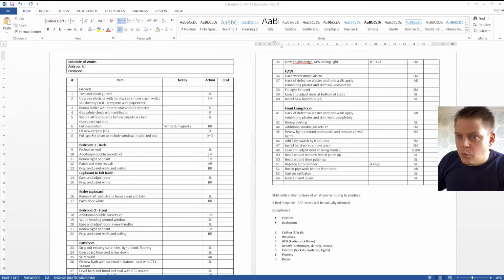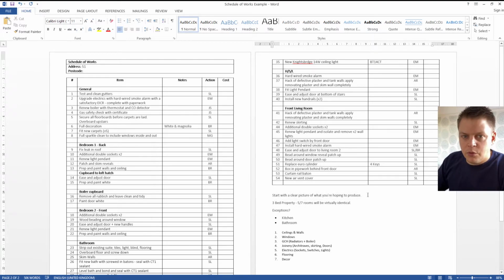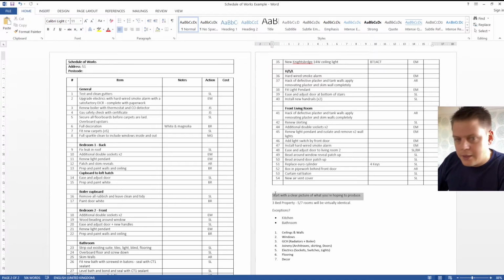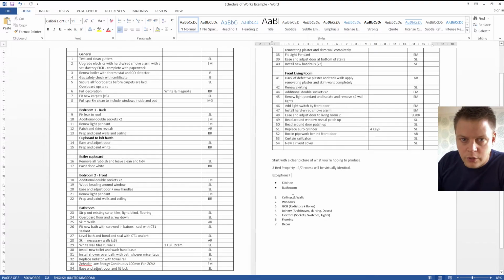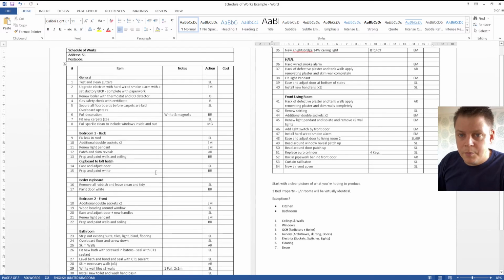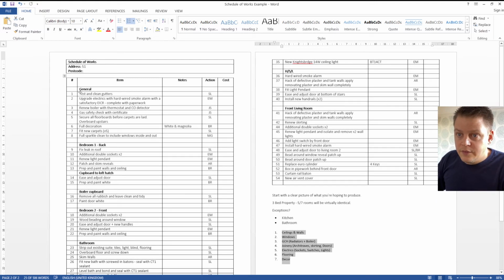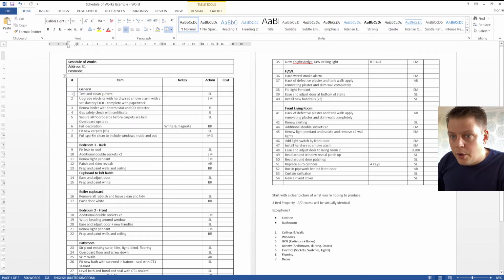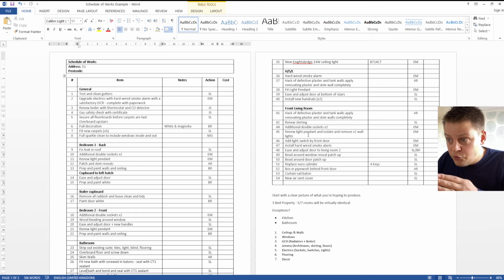How to Plan for the Refurb - (Part 1) | BRRR | Property Investing UK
So you're interested in BRRR - how should you go about organise the refurb? 🔨

The answer is: produce a schedule of works 📃 - this video is a great introduction to it.

Josh&Beck